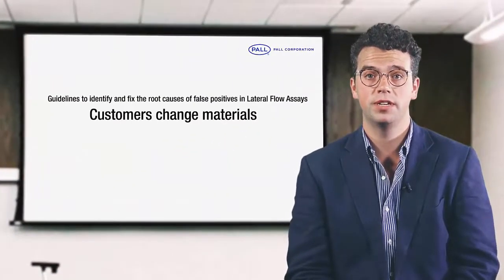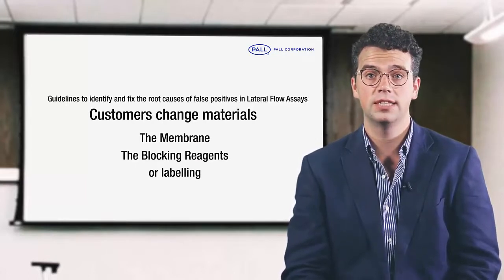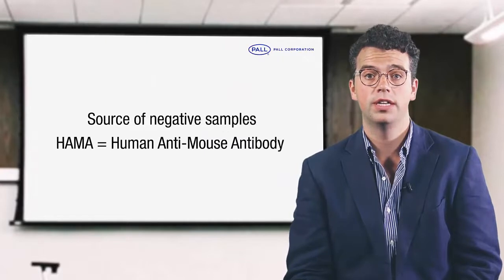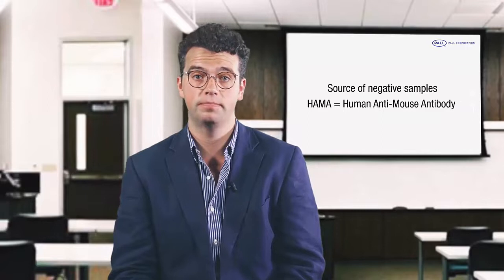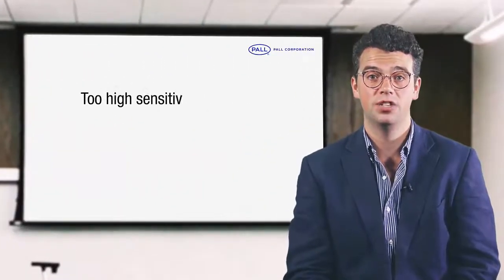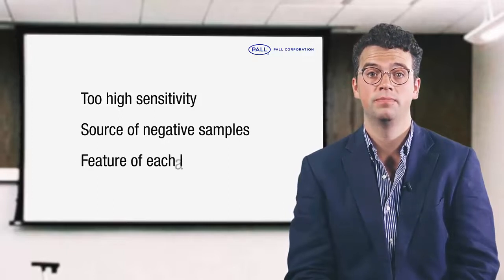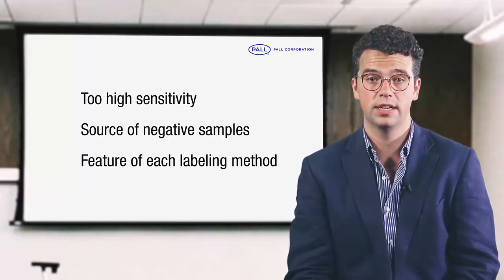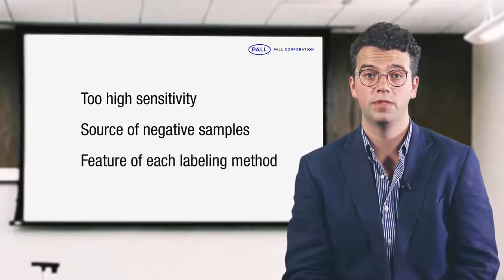Guidelines to Identify and Resolve False Positives in Lateral Flow Assays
There is no singular root cause for false positives.  In fact, there can be multiple factors at play depending on your specific application. This short informative video outlines insight and provides simple solutions for resolving false positive issues.